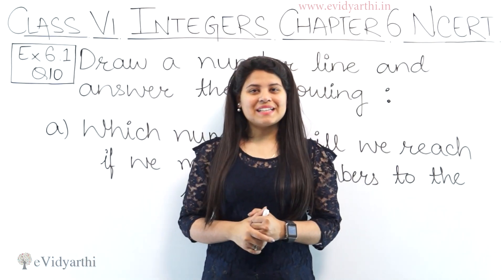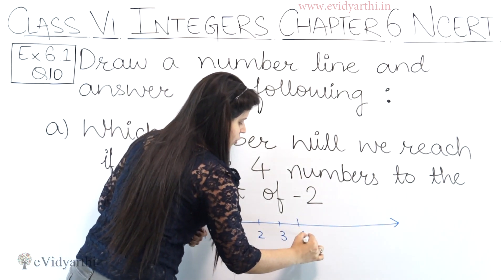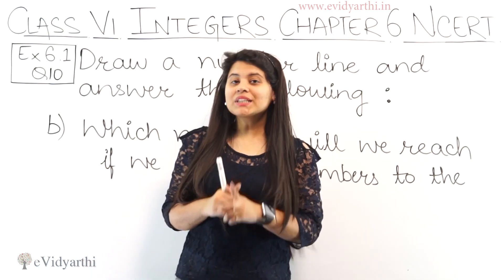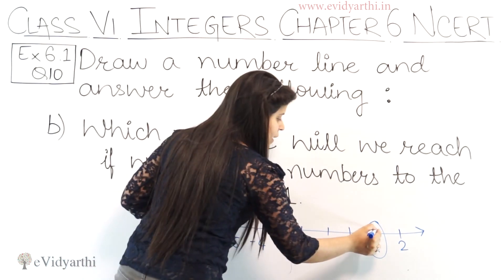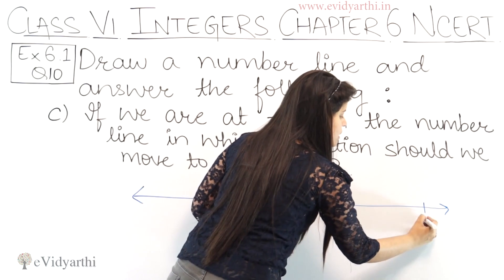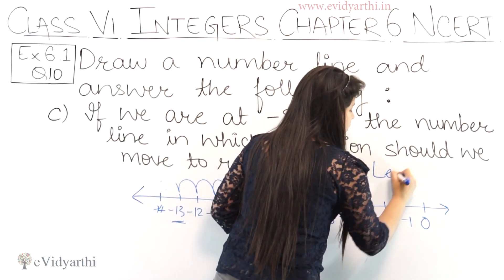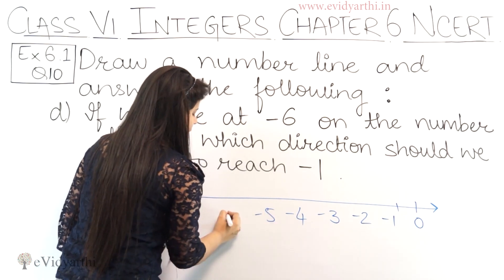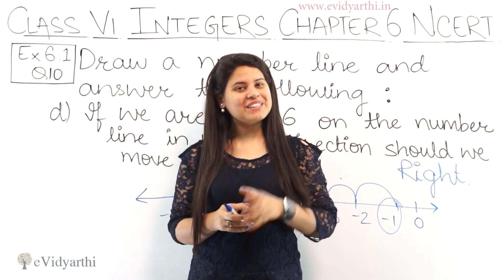Question 10 - Ex 6.1 - Integers - NCERT Maths Class 6th - Chapter 6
✔️ Class: 6th
✔️ Subject: Maths
✔️ Chapter: Integers
✔️ Topic Name: Question 10 - Ex 6.1

0:00 Question 10 - Ex 6.1